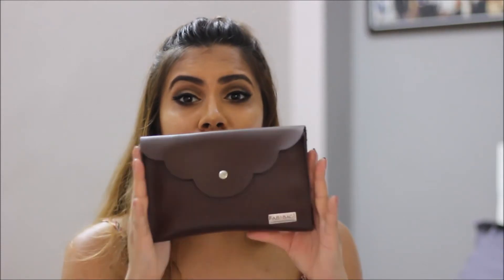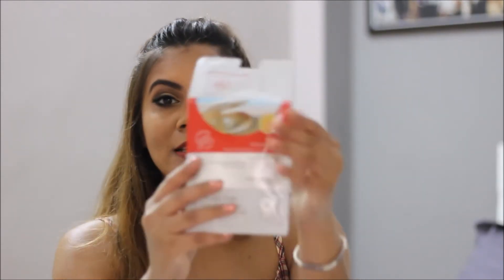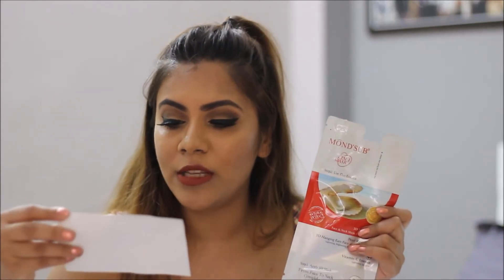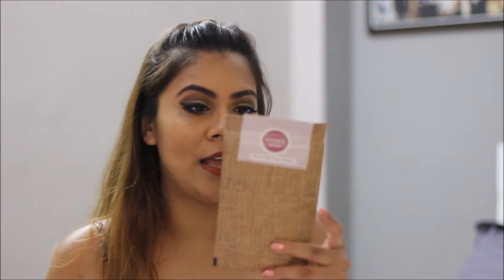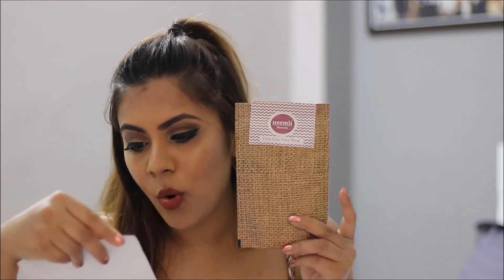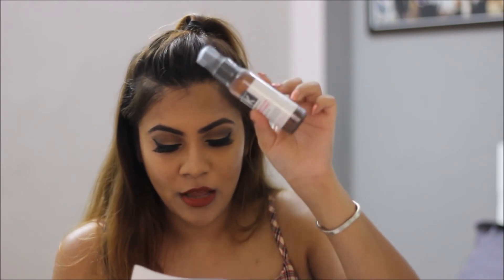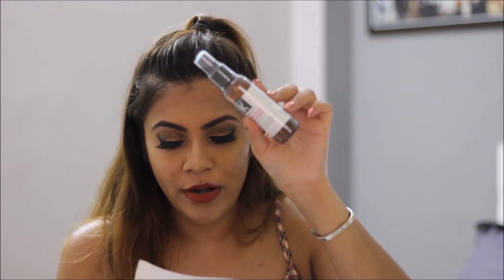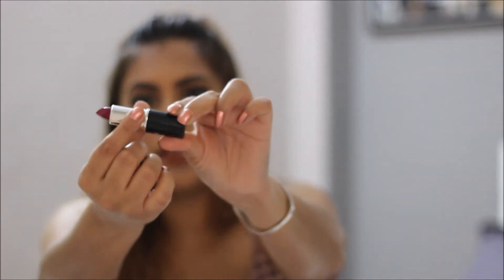August Fab Bag- Flawless & Fierce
Hello,

Its time to unbox August Fab bag but can we take a moment and appreciate the bag itself. The brown makeup bag is so vintage and classy, I love it! The theme of this months bag is Flawless & Fierce. So lets see what all August 2018Fab Bag has in store for us!

1. MOND'SUB Pearl Revitalising & Brightening 3D Hanging Ears Neck & Facial Mask- So, I flipped when I saw this in my August Fab bag. I am loving sheet masks these dats and guess what its a sheet mask for not only face but neck too! Isn't it cool! Expect a full review of this guy super soon.MOND'SUB Pearl Revitalising & Brightening 3D Hanging Ears Neck & Facial Mask costs 200 INR for a pack.

2. Neemli Naturals Four Clay Body Wrap-  I am a sucker for masks. Clay masks ate the best when it comes to oily skin. This Neemli clay mask is literally the mix of 4 clays and is all natural. Neemli Naturals Four Clay Body Wrap costs 550 INR for 75ml.

3. Kronokare Flower Power- Face Toner- I love Kronokare and cant wait to try out their new toner. Kronokare Flower Power- Face Toner costs 295 INR for 100ml.

4. Bella Vaste Premium Lipstick- Fuschia Flash-This is the product that I choose for myself this month. Never heard of the brand but the wine Fuschia color us just perfect for this transition weather.Bella Vaste Premium Lipstick costs 499 INR.

This was all from Flawless & Fierce August Fab Bag. Needless to say, I am really happy with the condiments, MOND'SUB Pearl Revitalising & Brightening 3D Hanging Ears Neck & Facial Mask and Neemli Naturals Four Clay Body Wrap are my favourite, cant wait to try them!

Facebook.com/beingbeautifulpooja

I appreciate you friends so much for watching!